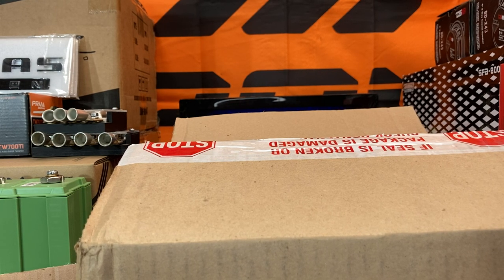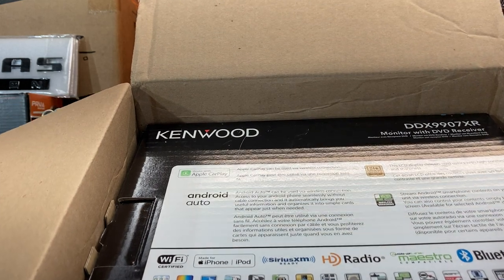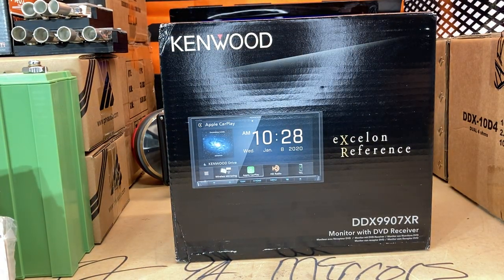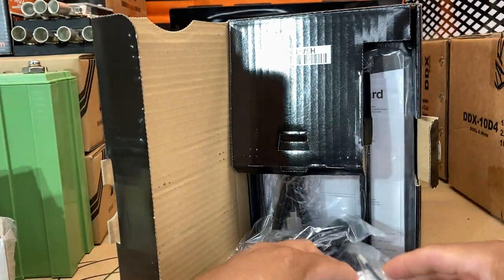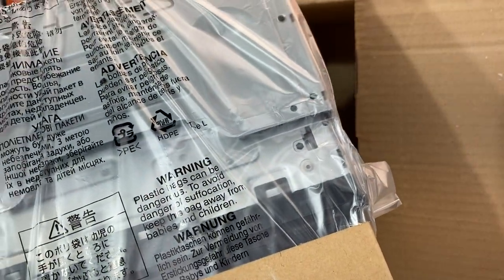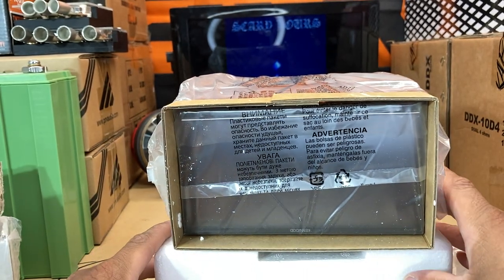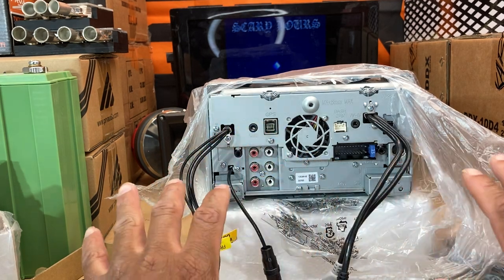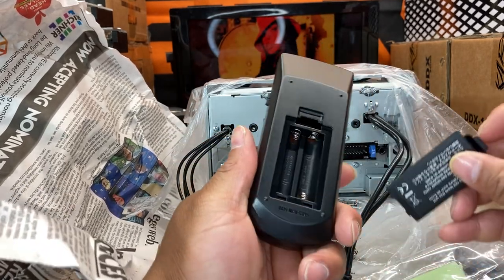Kenwood DDX9907XR Unboxing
So. once again I tried the Dual budget head unit and it was great for the factory speakers. Now that I'm starting to get going with the aftermarket pro audio speakers I need a sound quality so insert the Kenwood DDX9907XR. Now I am a Pioneer guy till death do us part but with all of the factories burning to the ground and the chip shortage I couldn't find the Pioneer head unit that I wanted so I'll try this Kenwood for a while.